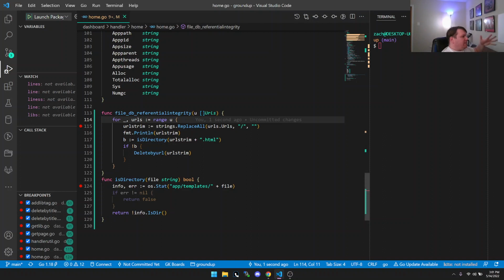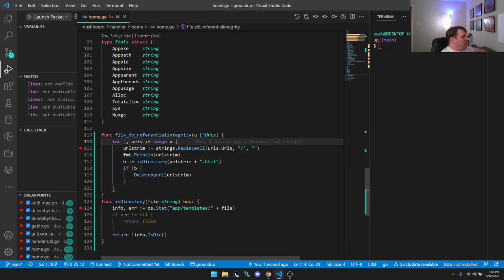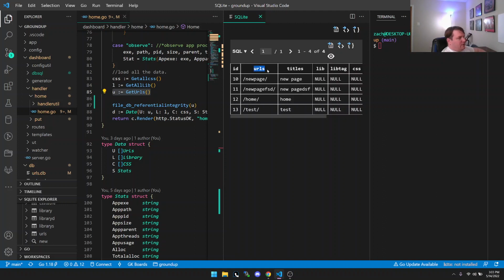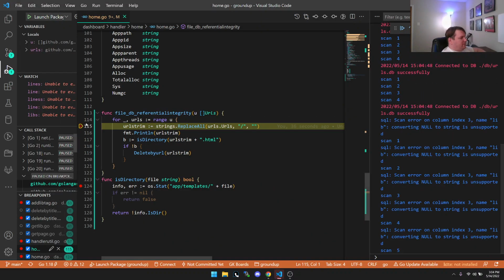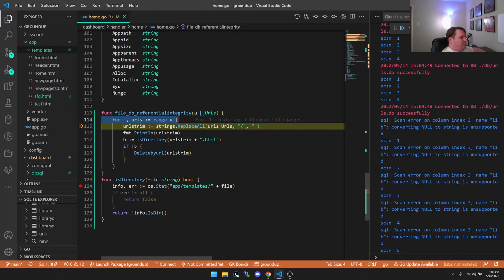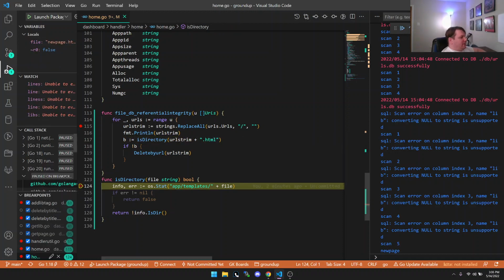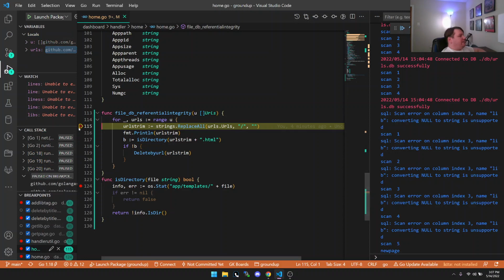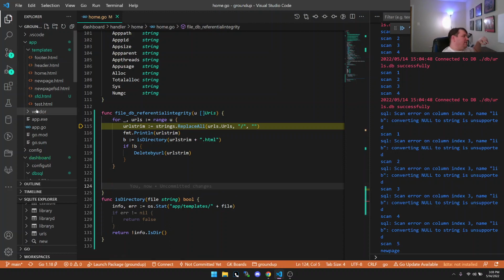In Golang how to range through a slice of struct to range its field.